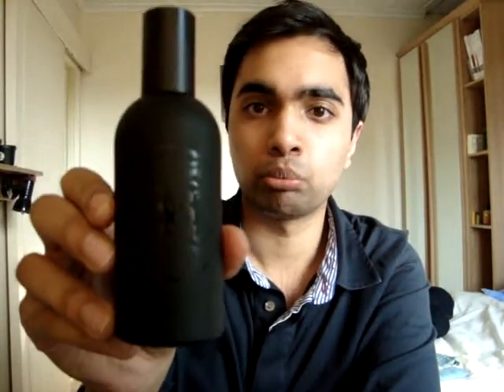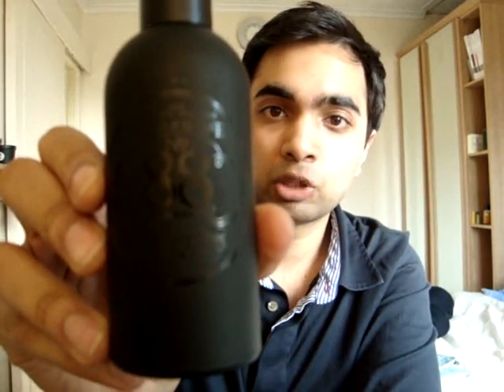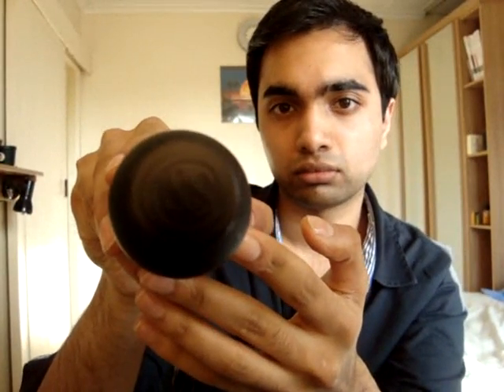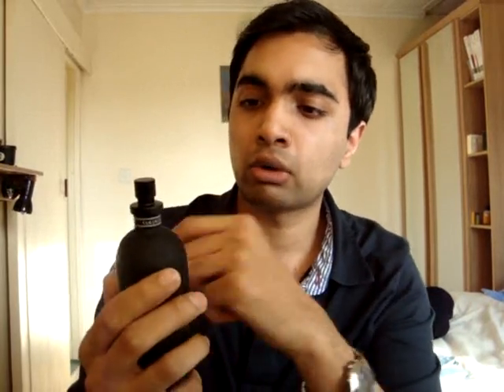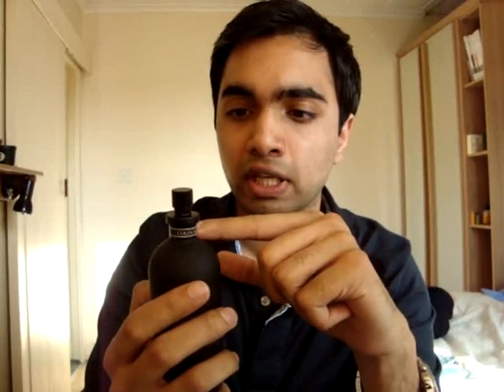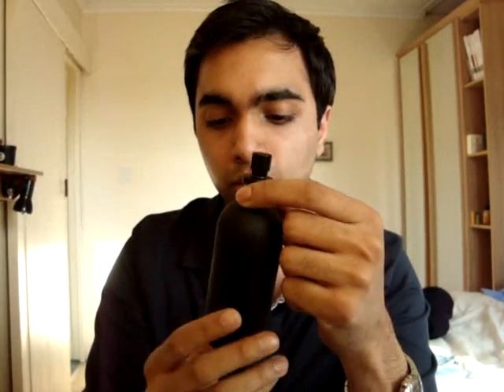Czech & Speake No 88 cologne review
My review of British brand Czech & Speake and their most popular fragrance, No. 88.

Rating: 9/10